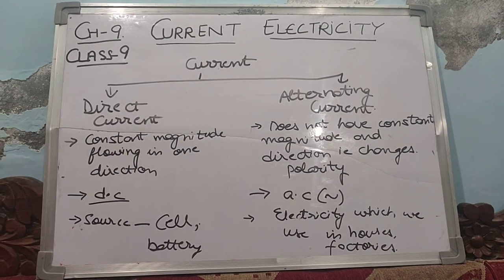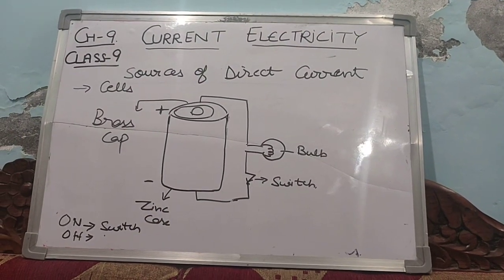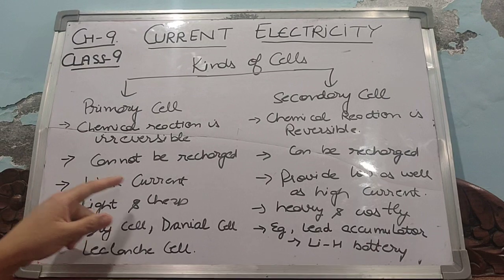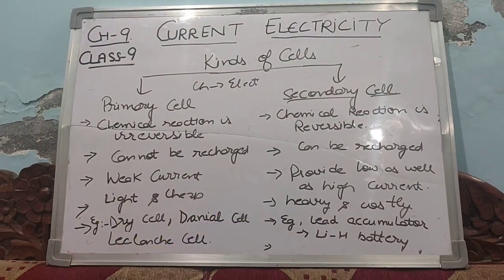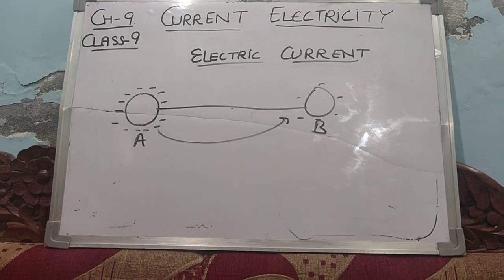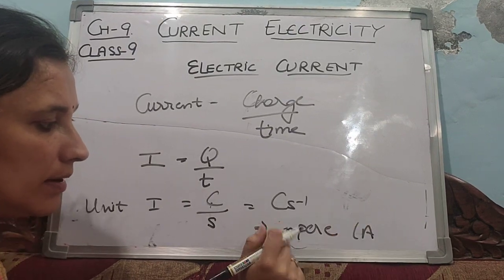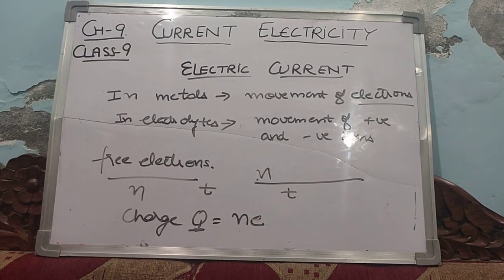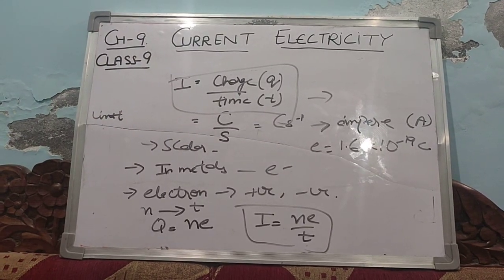Icse Class 9 physics Chapter 9 Current Electricity part 1